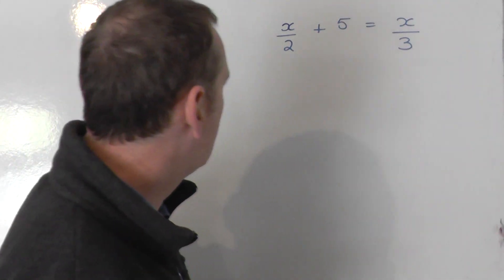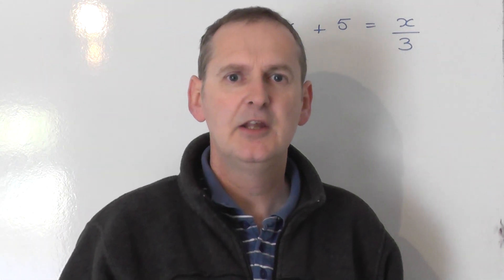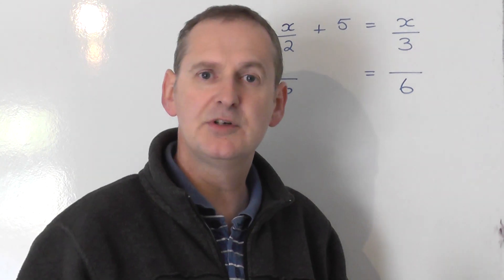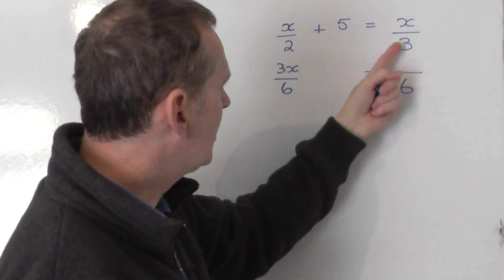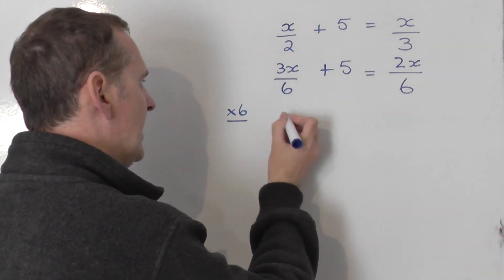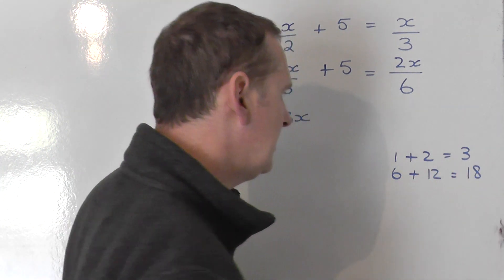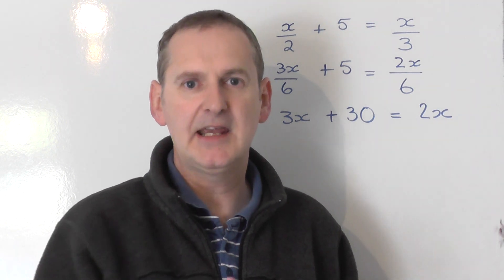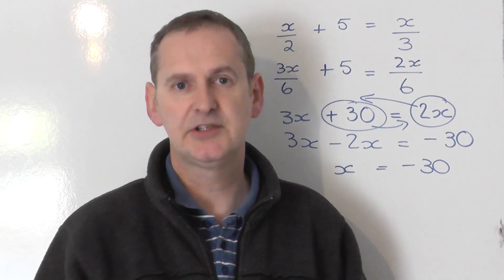x/2 +5 = x/3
Solve the equation x/2 +5 = x/3. for more videos on equations with fractions.